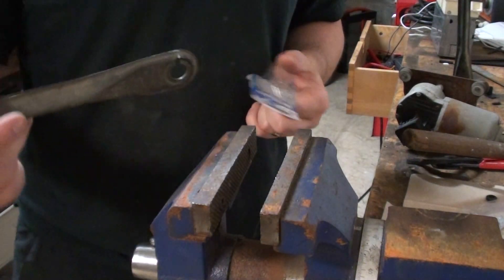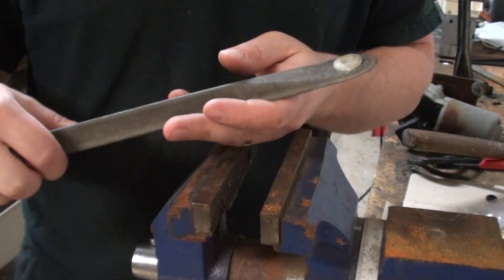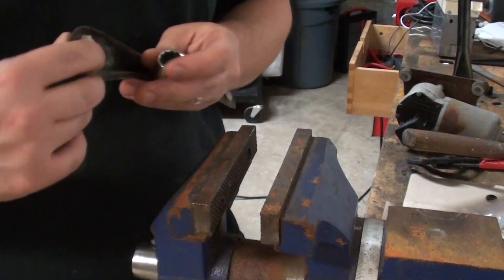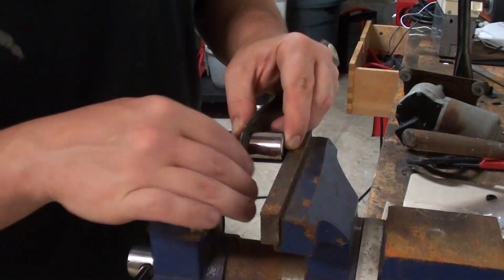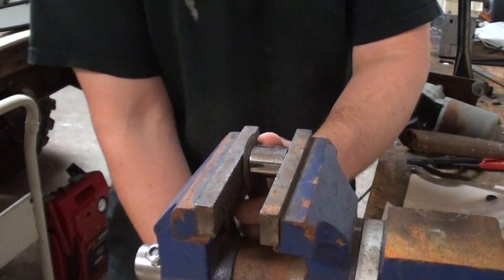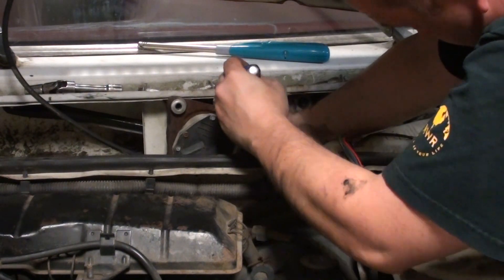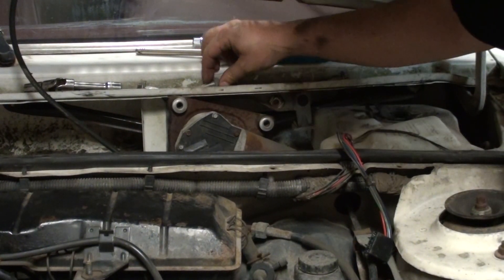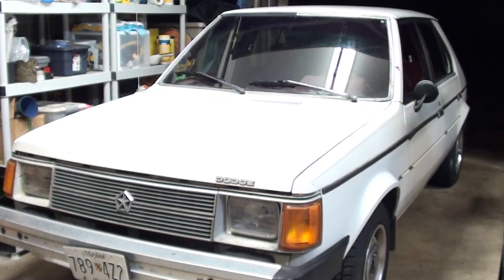Dodge Omni Wiper Arm Repair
I had to fix the wiper arms on my old Dodge Omni and couldn't find any info on how to do it so I made this video on the procedure. It's probably similar for cars like Dodge Shadow, Chrysler Lebaron, Dodge Spirit, Dodge Daytona, etc.